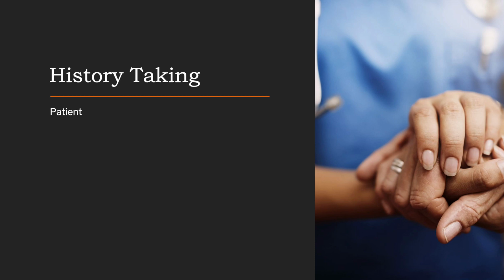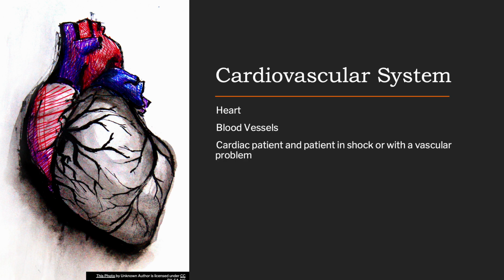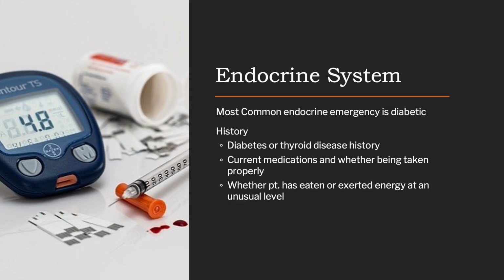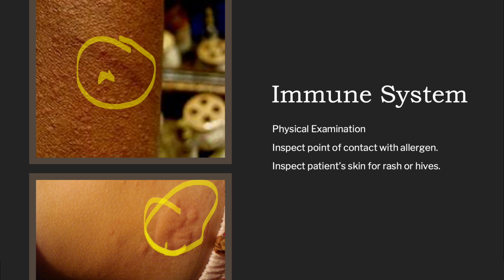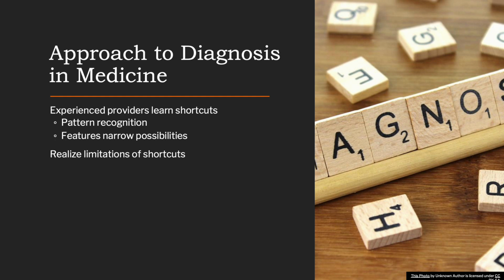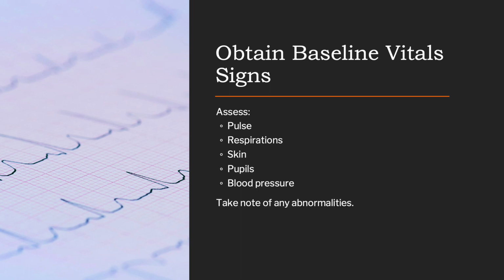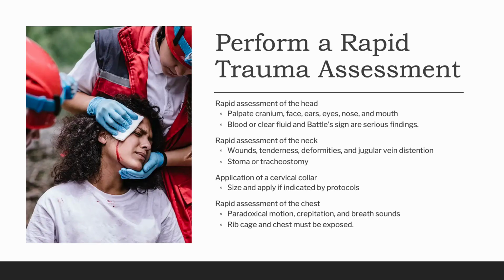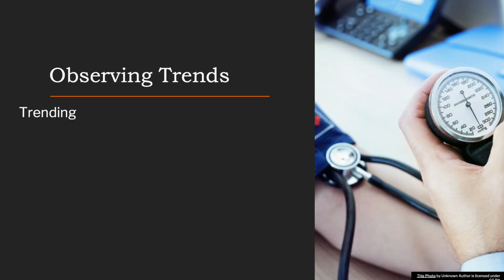Assessment and Reassessment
EMT Chapters 14,15,16